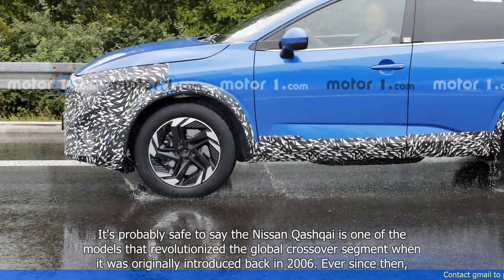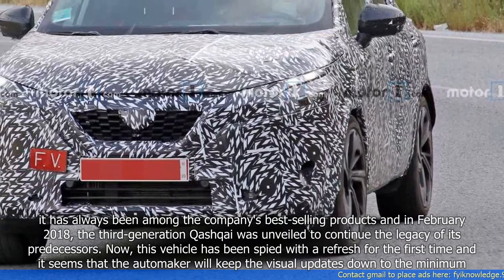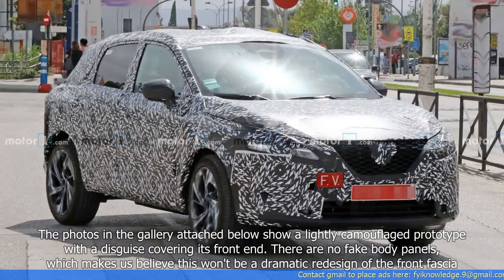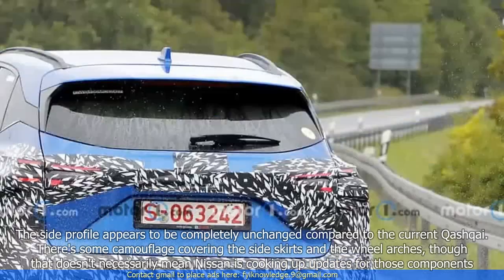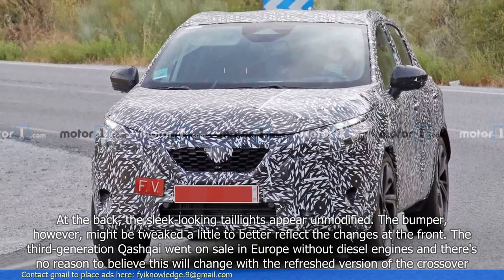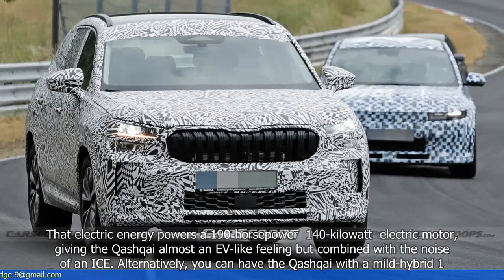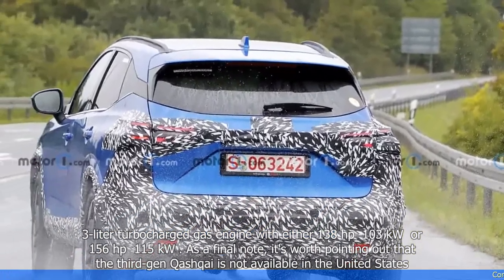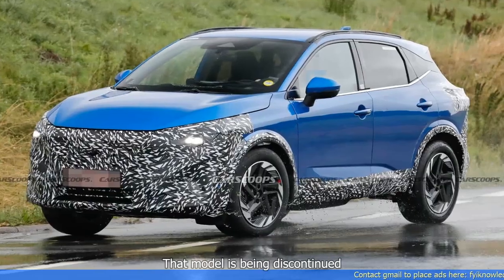Nissan Qashqai facelift hides updated front fascia in first spy photos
- The Nissan Qashqai is getting a facelift.
- The updated model features a revised front fascia.
- Spy photos of the car have been released.
- The changes to the front end include a new grille and headlights.
- The interior of the Qashqai is expected to receive updates as well.